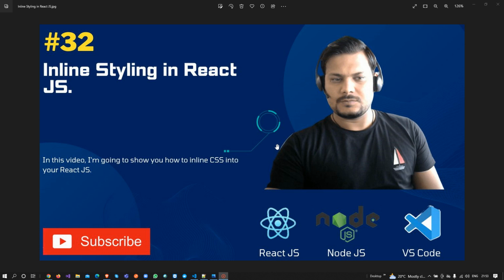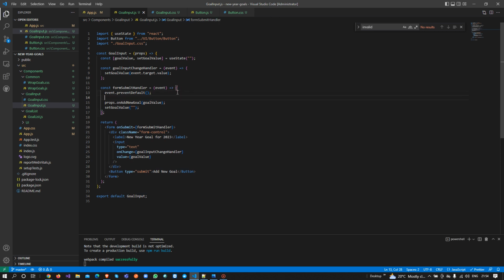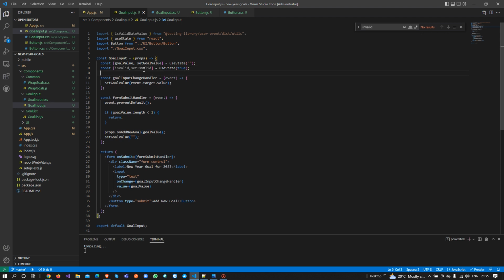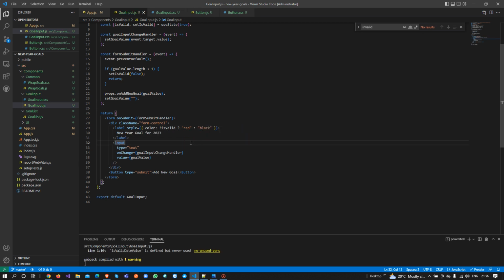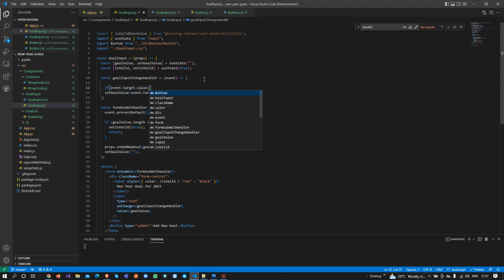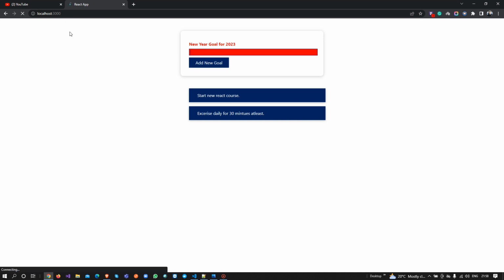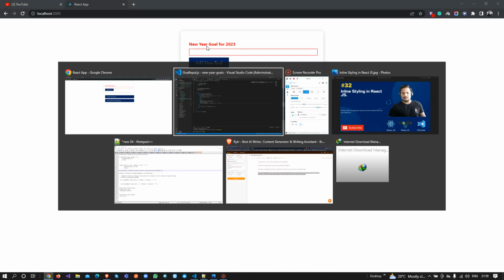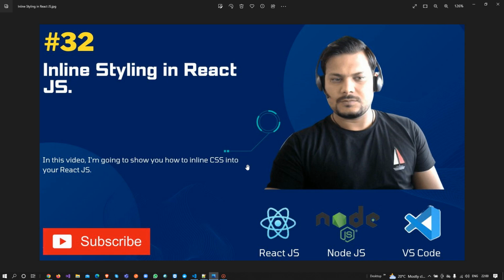Inline Styling in React JS | React JS Tutorial (full course) - #32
In this video, I'm going to show you how to inline CSS into your React JS.